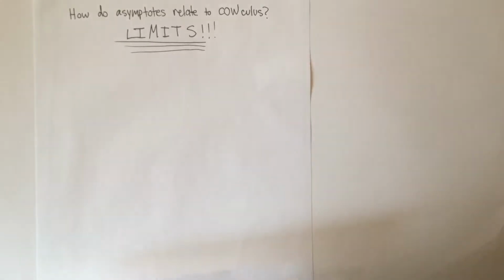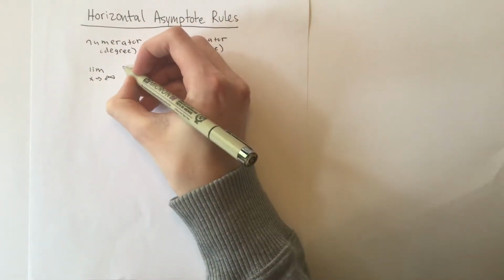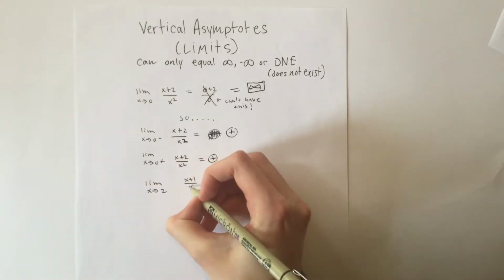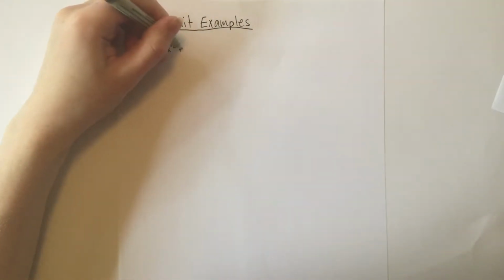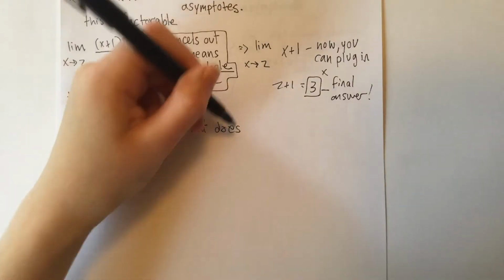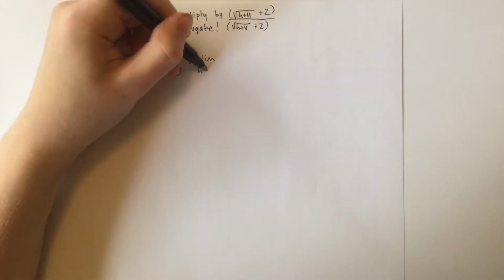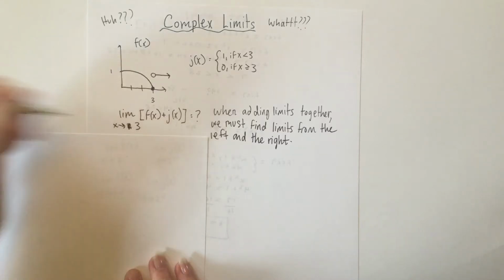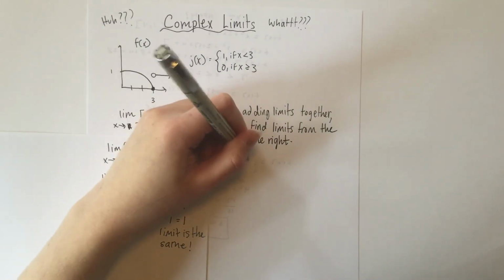Limits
Everything you need to know about limits.